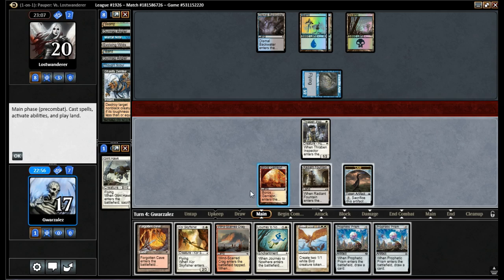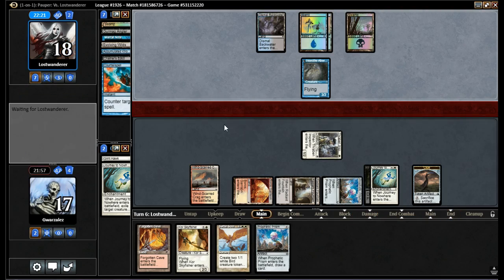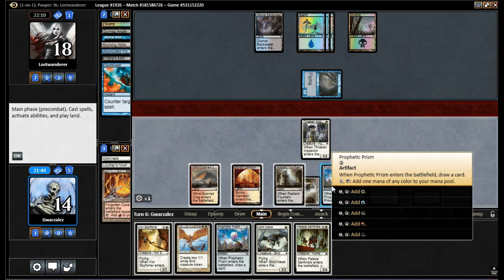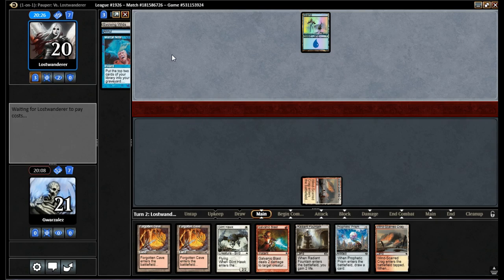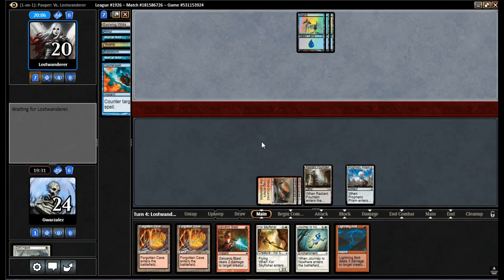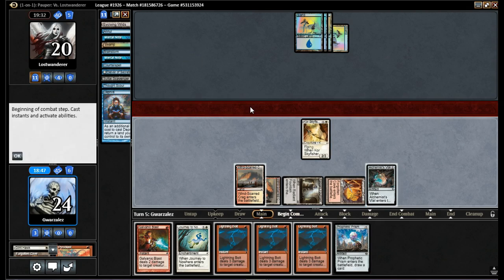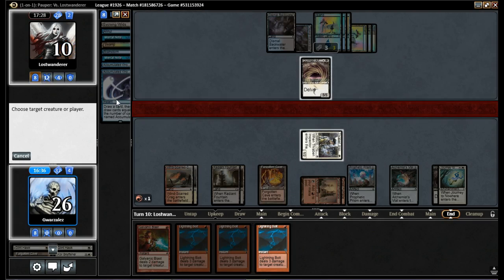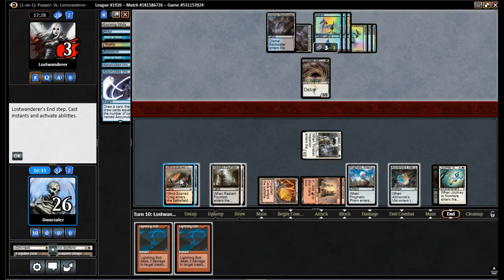The Adrian Show: Boros Monarch Match 4